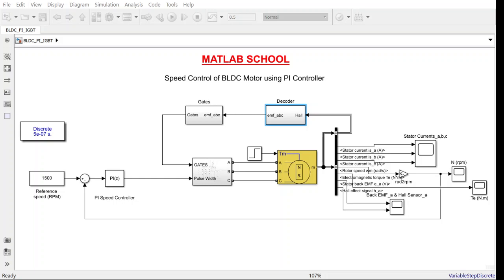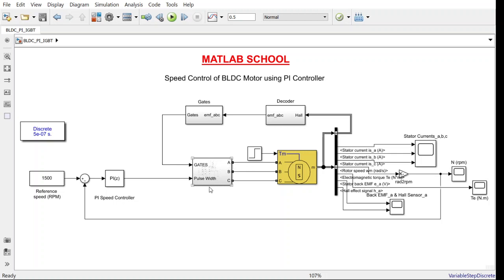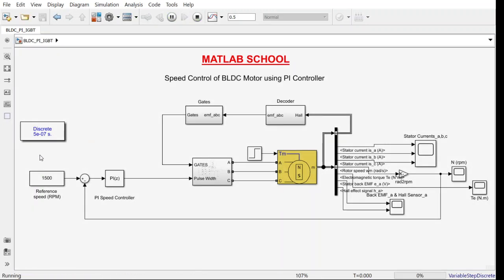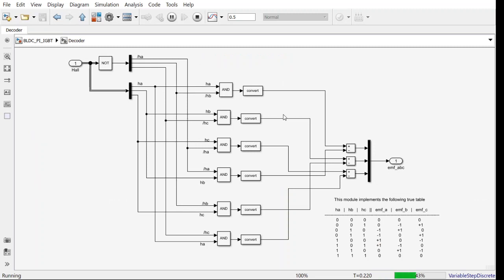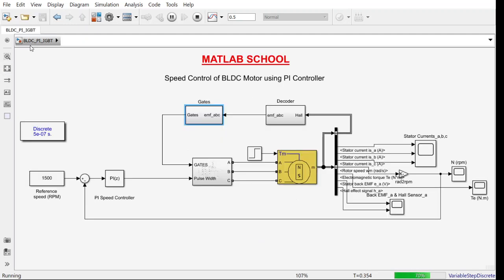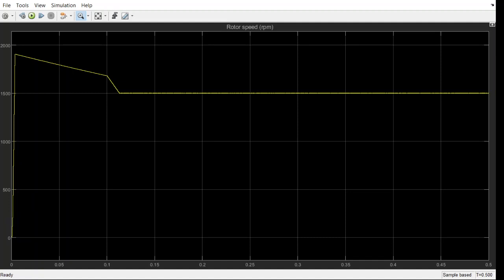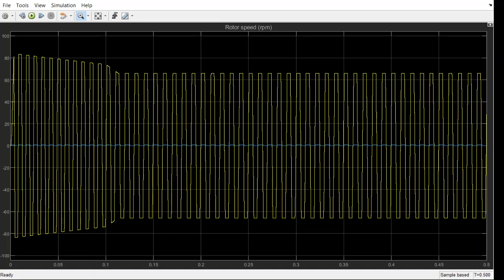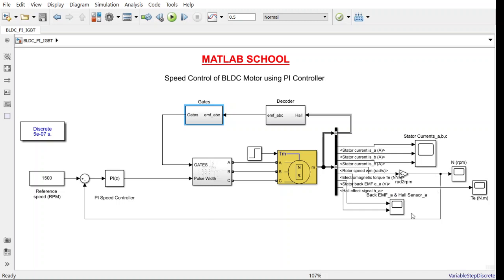Speed Control of BLDC Motor using PI controller with PWM control | MATLAB Simulink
Link to download Speed Control of BLDC Motor using PI controller Matlab/Simulink file